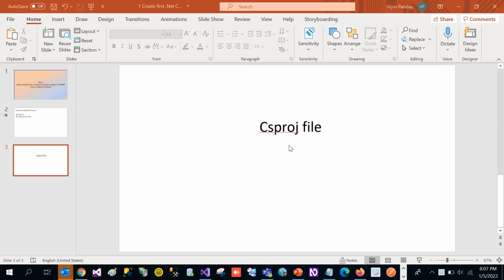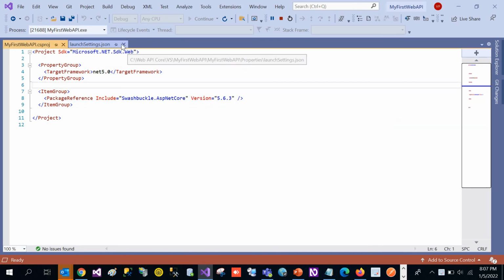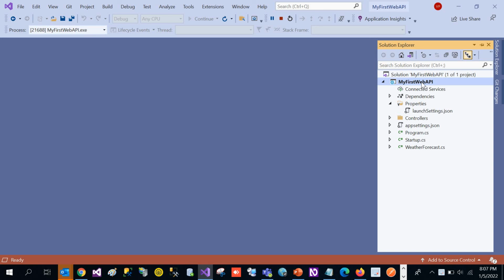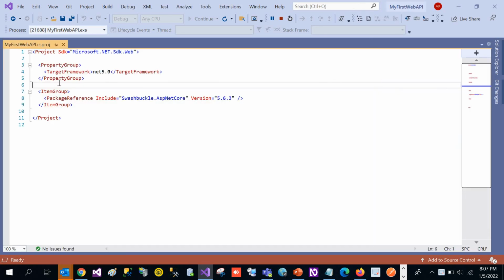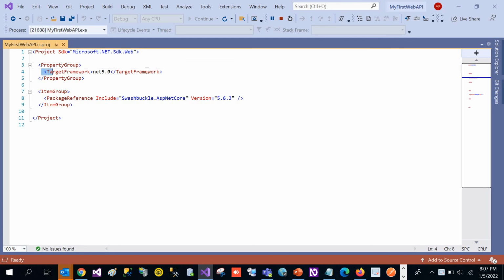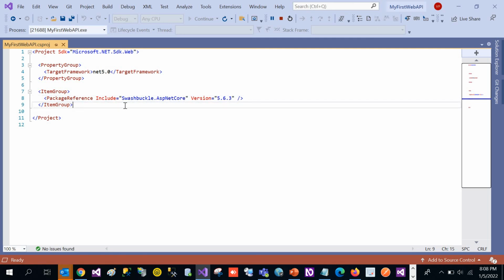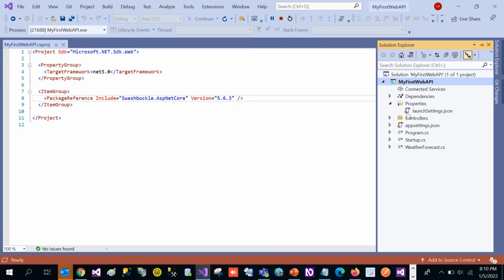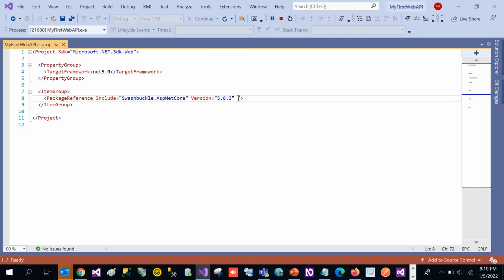csproj (Project file) in ASP.NET Core Web API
3) Do Sharing with others..